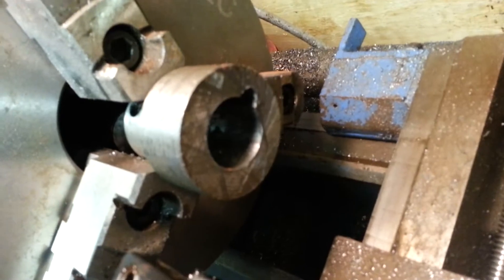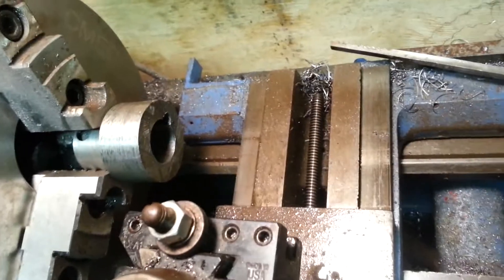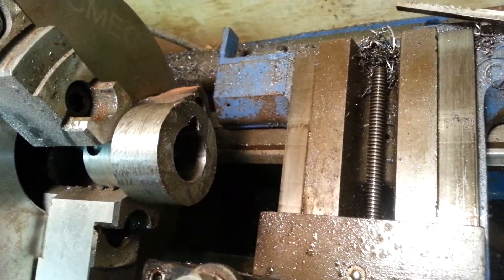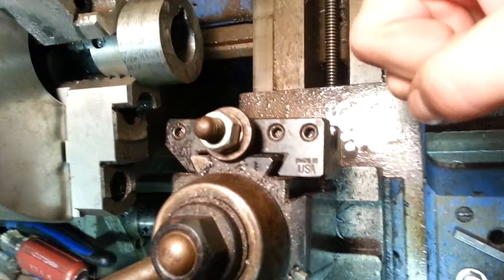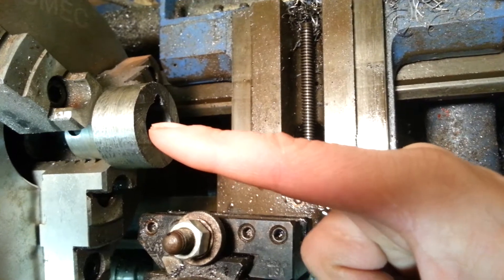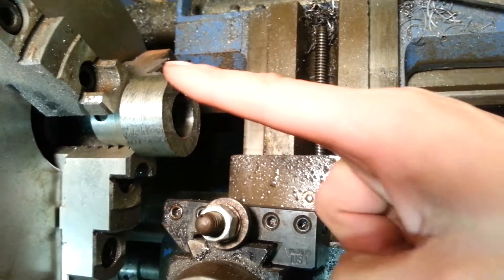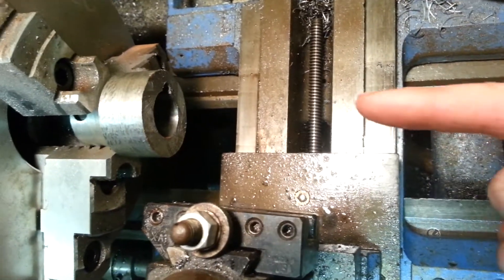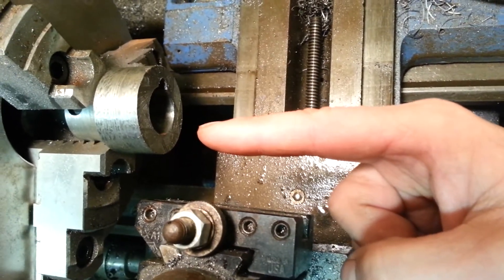Redneck broaching tool part 3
Finally got the broaching done. Hope to make more progress on the 7010 repower .